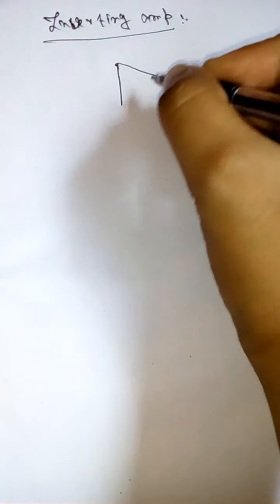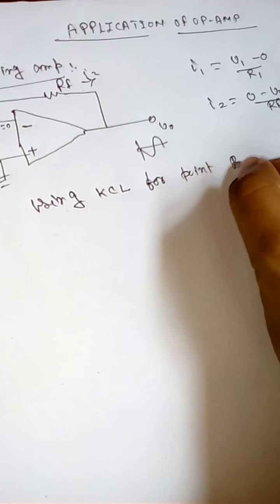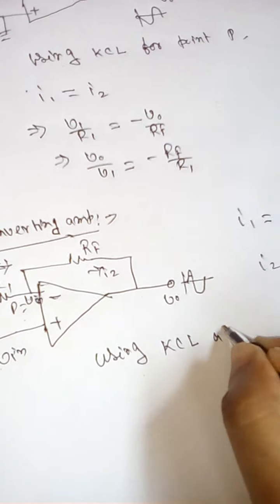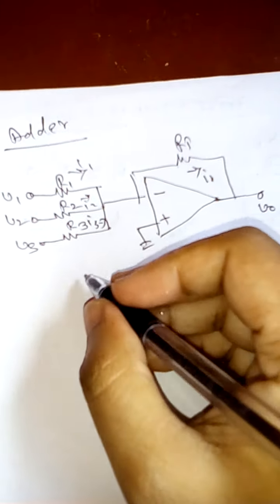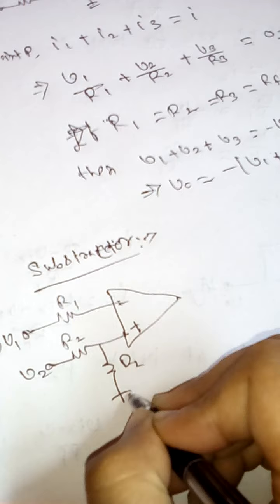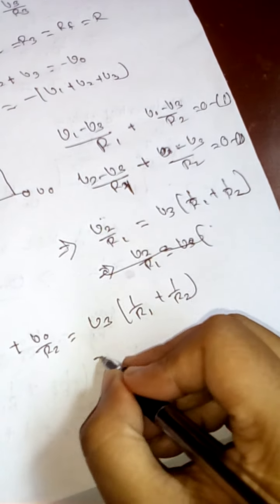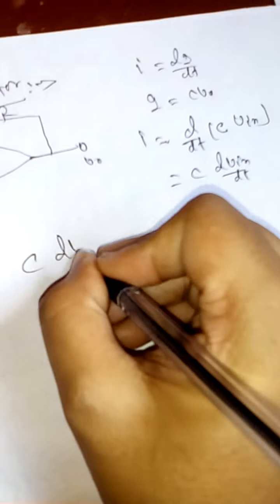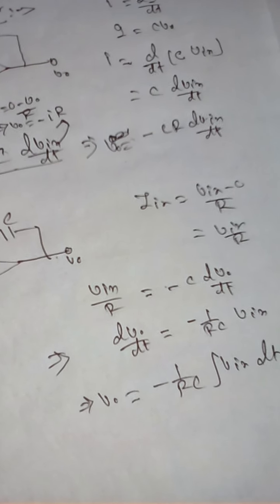Application of Opamp